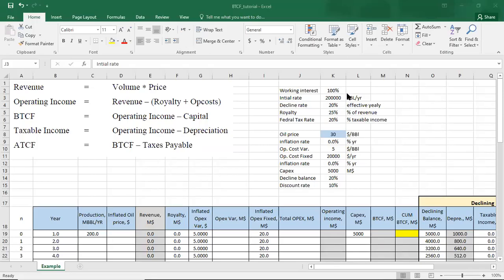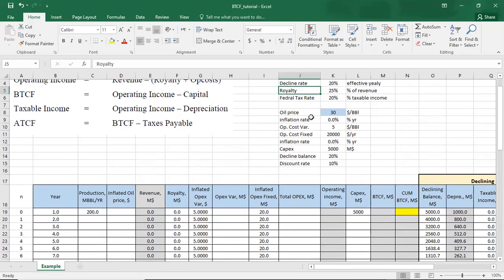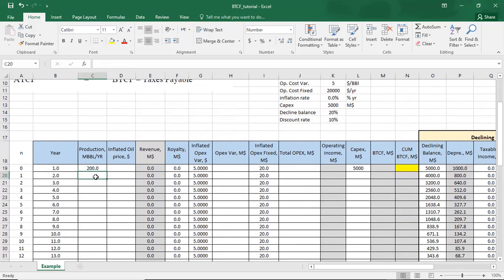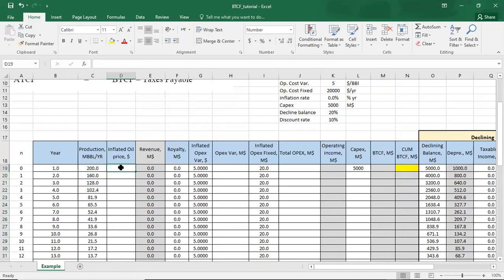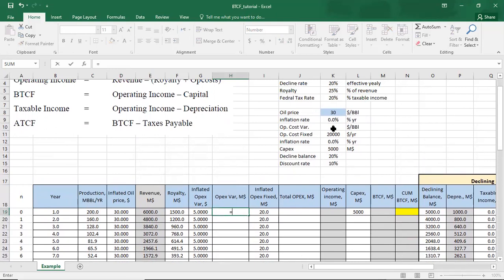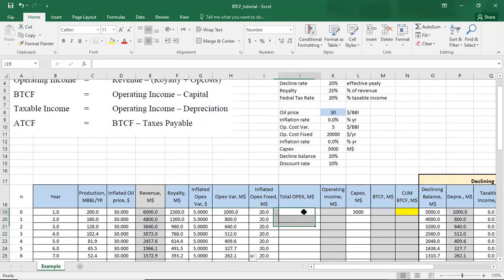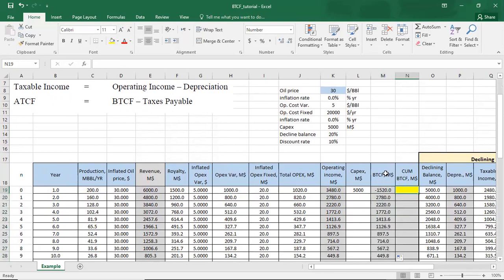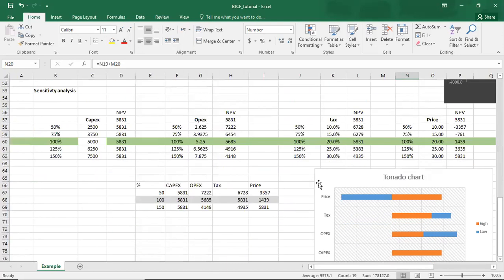Before tax CashFlow tutorial PEA 2023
Join Our Upcoming 5 Days VILT On Petroleum Economics & Agreements Using msexcel.

This course is designed to give you a compressive understanding of petroleum economics, which can be applied by Excel. We will estimate reserves or production forecasts, sensitize on uncertain parameters like prices, determine future costs, test tax treatments, and calculate cash flow. Then you will be able to calculate net present value and economic indicators. Finally, we will know how to handle risk in our model.

Topics:

• Petroleum industry overview.
• The importance of petroleum economics.
• Common evaluation methods.
• Components of economic analysis.
• Time value.
• Cash flow in Real and MOD.
• Economic indicators.
• Risk handling in the model.

The Benefits Of Attending:

• Understand the role of economics in every phase of field lifetime.
• Build your economic model on your own.
• Deal with different types of E&P agreements.
• Grasp sensitivity analysis.
• Rank and judge on projects.

Best Regards
- Team PEA!